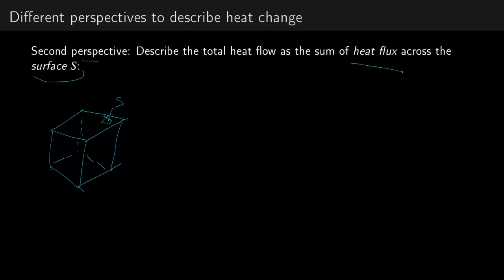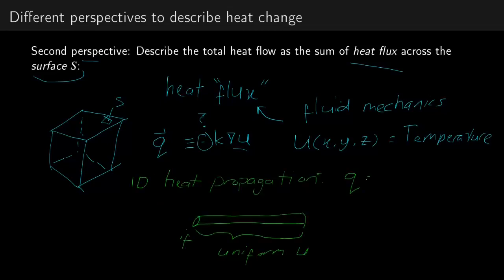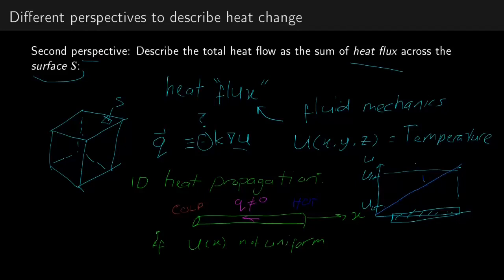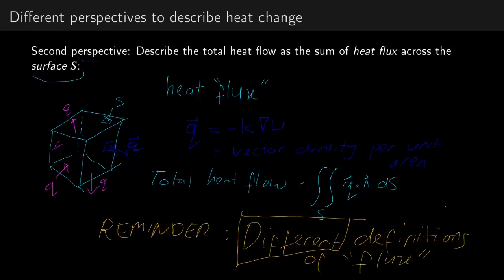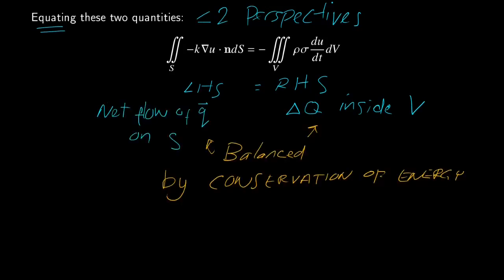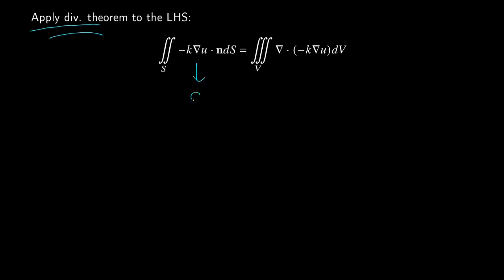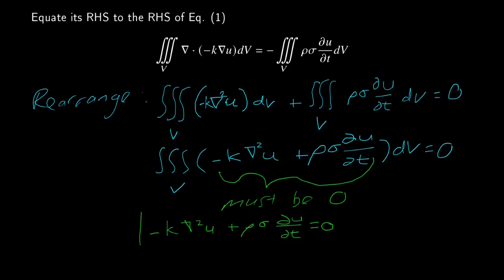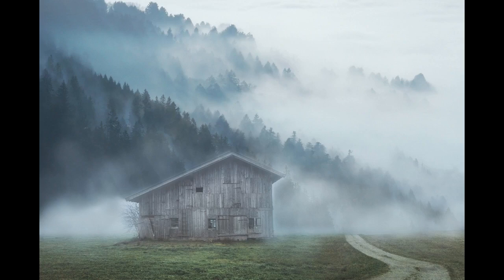Divergence Theorem: Lecture 4 -- Heat Equation (2/2)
Part 2 of the last lecture on the divergence theorem.